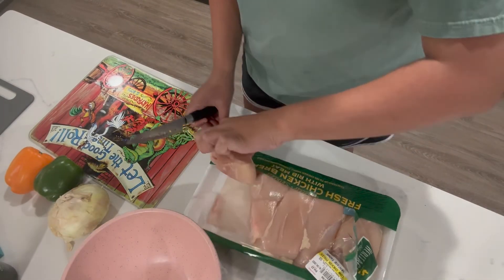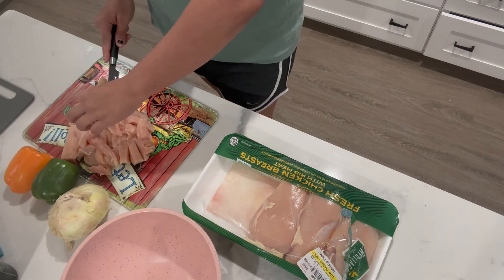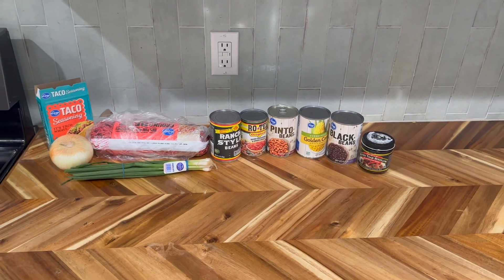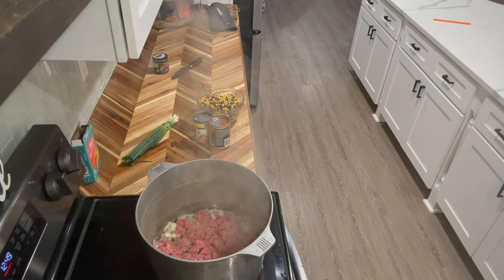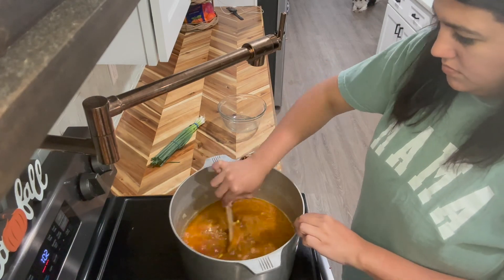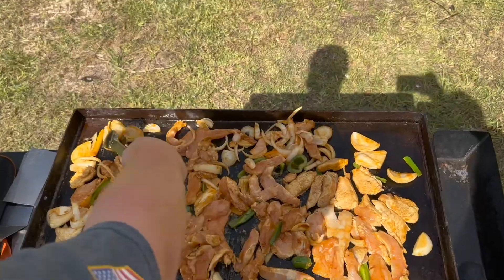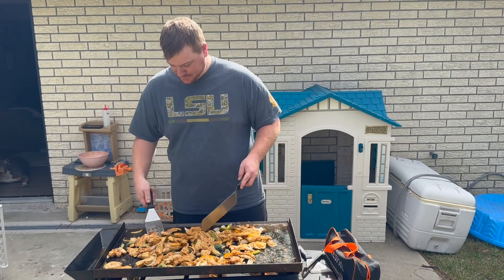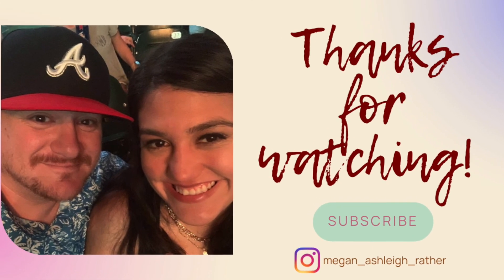MEAL PREP MONDAY//CHICKEN FAJITAS &TACO SOUP